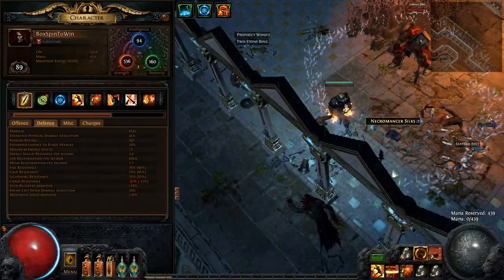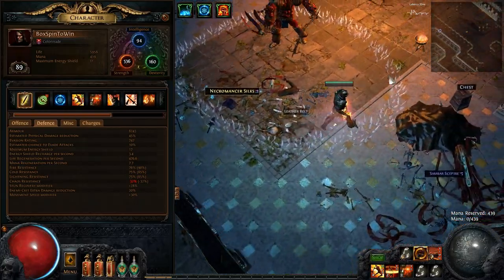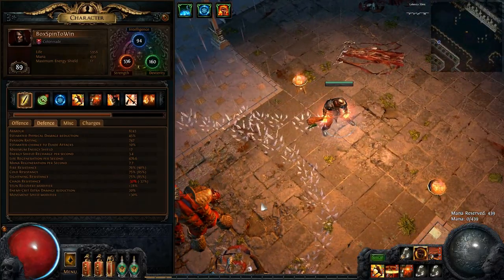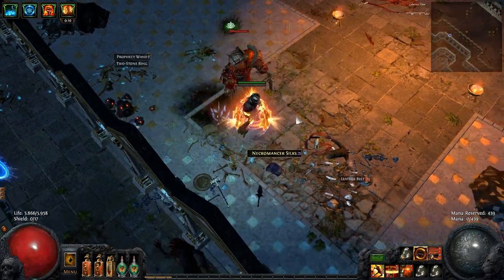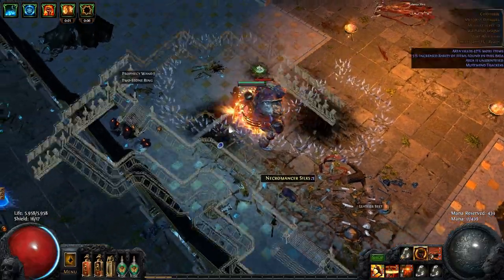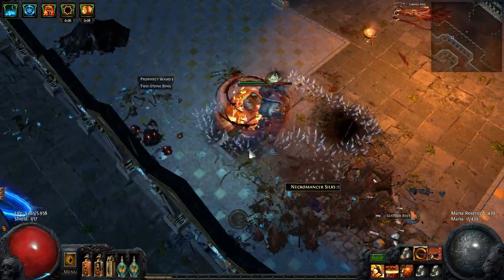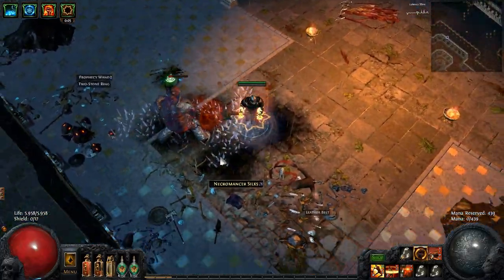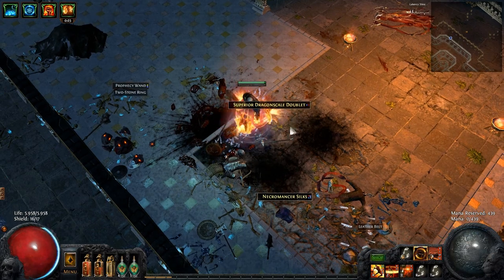Patch 2.0 Colonnade Map Boss Guide lvl 73 - Path Of Exile